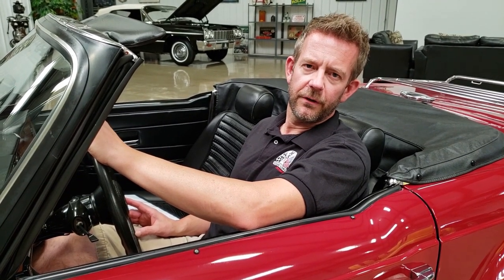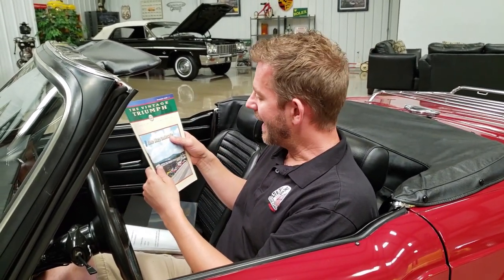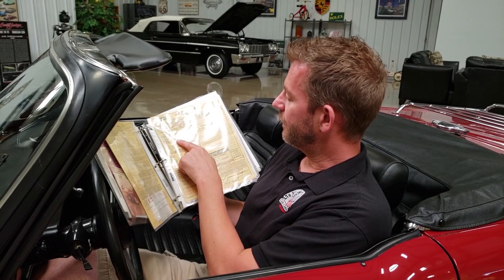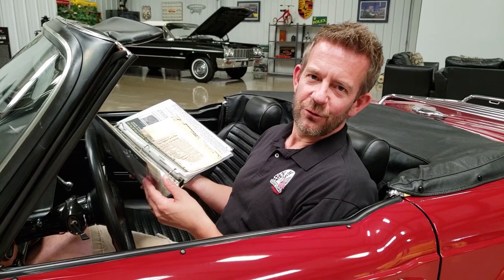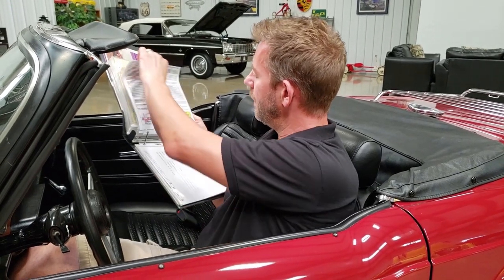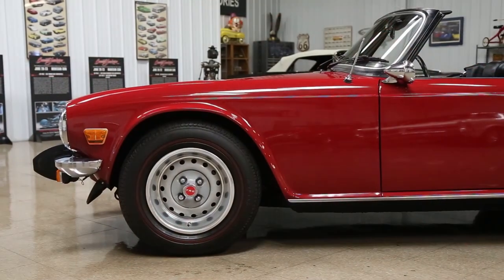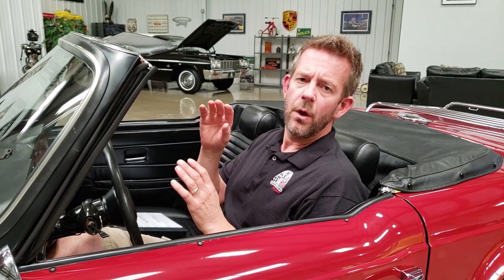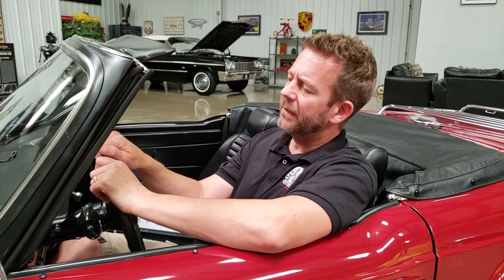1976 Triumph TR6 The Holy Grail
**THIS VEHICLE HAS BEEN CONSIGNED TO A BRING-A-TRAILER ONLINE AUCTION. ONCE THE DETAILS HAVE BEEN ASSIGNED IT WILL BE UPDATED HERE.

This beautiful 1976 Triumph TR6 Convertible has 5,600 original miles and is truly “The Holy Grail”. It’s an amazing survivor and one lowest mileage original Triumph TR6’s known to exist in the world.  It has tons of original documentation that verifies everything including the mileage. This is a two owner vehicle that was with the original owner for 44 years. It retains all of the original factory Carmine Red paint which is in great condition. The paint was tested by MS CLASSIC CARS with an electronic paint meter which resulted in 100% original factory paint. The paint is complemented with the original black convertible top and original black interior which are also both in great condition. The car still sits on the original rims and Michelin-X redline tires. The entire car was rustproofed with Ziebart by Youngstown Auto-Truck Rustproofing on June 6th, 1976 which is fully documented. The car is powered by the original matching numbers 2.5L 6-cyclinder engine and 4-speed manual transmission. Everything is in working order throughout. It runs and drives excellent. This car was featured in “The Vintage Triumph” magazine. All of the original documentation and multiple miscellaneous items are included with the sale. This is an unbelievable opportunity right here, right now!

As the original two dealership Bill of Sales indicate this car was ordered by Sainato Motors, Inc located in Warren, Ohio for James J. Kasper who lived in Struthers, Ohio. It was originally ordered on February 28th, 1976 as a 1975 model which ended up getting switched to a 1976 model. A letter from Bob Sainato the owner of the dealership indicates he was trying to sell James a vehicle from stock when the order got switched. James ended up passing on those vehicles and went with this car. The second Bill of Sale was dated May 27th, 1976 which is this car.

The original exterior of this car is in absolutely beautiful condition especially considering the car is 44 years old. Matter of fact it’s actually nicer than most of the restored Triumph TR6s on the market. The body is in beautiful condition with a limited amount of minor chips. It’s free of any dents or scratches. Since the hood, doors and trunk lid have never been off the car they operate like they did when the car was new. The original factory Carmine Red paint has been detailed to a brilliant shine. The car still sits on the original 15” steel wheels and Michelin-X redline tires. The wheel numbers are as follows:  5.5JX15x6, 311243, K5A and 981 which decode as 1976 Triumph TR6 wheels. The tires numbers are as follows: FHTJ A8NX465 which decode with a production date of the 46th week of 1975.

The original interior of this car is also in absolutely beautiful condition especially considering the car is 44 years old. Matter of fact it’s actually nicer than most of the restored Triumph TR6’s on the market. The black interior is super crisp with virtually no signs of wear. The dash pad, walnut dashboard, dash hardware, gauges, steering wheel, console, shifter, e-brake handle, door panels, door hardware, seats, seat belts, carpeting and rubber floor mats are in great condition. The photos of under the dash, under the carpeting and under the seats clearly demonstrate the condition of this original interior. The original Ziebart stickers and a service sticker are still on the driver’s door.

The original engine compartment is very clean throughout. The backside of the hood still retains the original yellow factory emissions control sticker. The Ziebert yellow tabs are also on the back side of the hood and edge of inner fenders. It was treated to Ziebart Rustproofing which was sprayed on the firewall, inner fenders and radiator support. When the Ziebert Rustproofing was being applied some of the overspray went on the engine block which is still visible. The yellow original Ziebart sticker is still on the inner fender. The car is powered by the original matching numbers 2.5L 6-cyclinder engine that runs excellent. The engine stamp number 43335 matches the engine number on the original factory window sticker. The window sticker reads 152 cubic inch displacement, two single barrel carburetors, manual 4-speed transmission non-catalyst, 2750 LB. test weight, 3.7 axle ratio.

The undercarriage is very clean throughout. Everything was completely sprayed with Ziebart Rustproofing when the car was new to prevent rust.